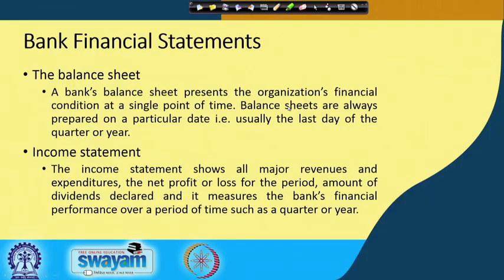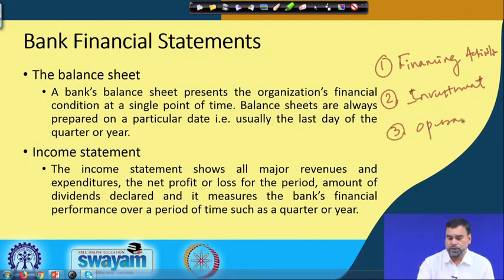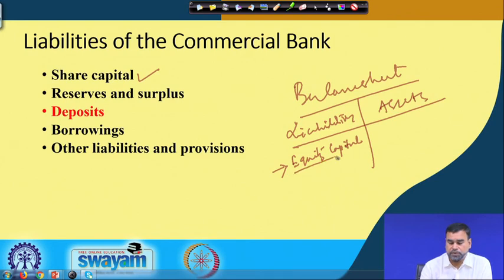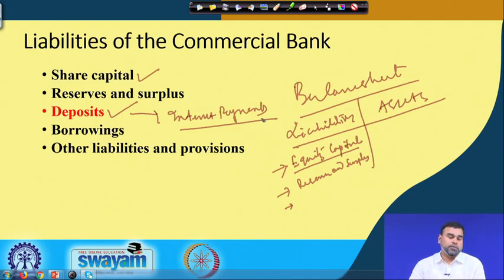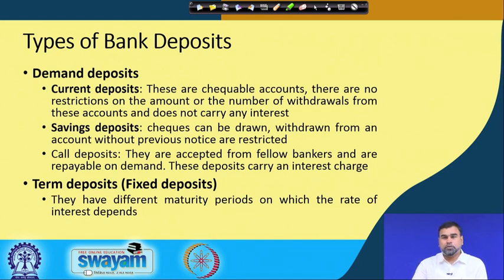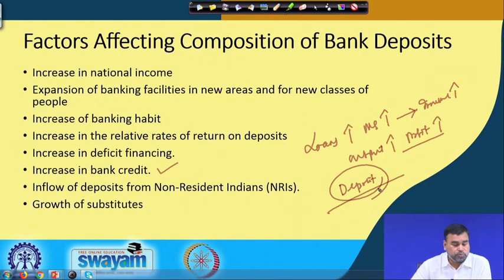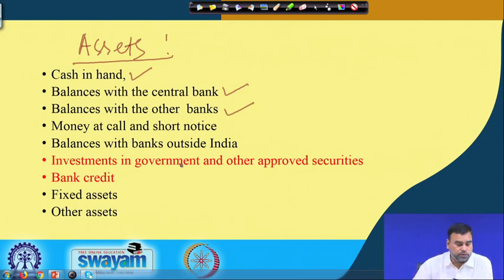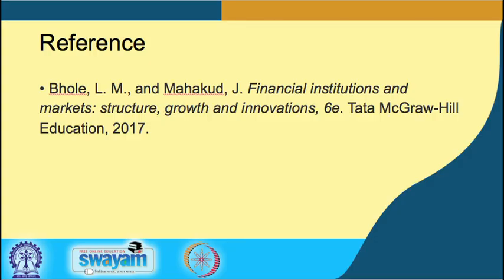Lecture 22: Commercial banks: Financial statements